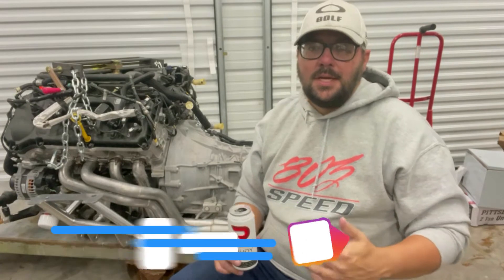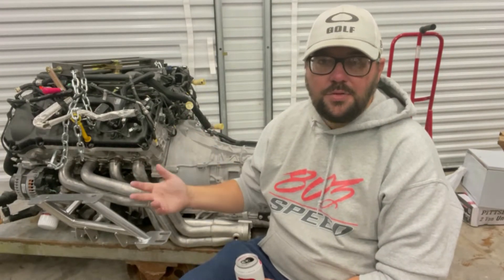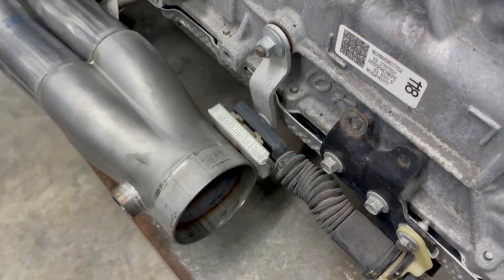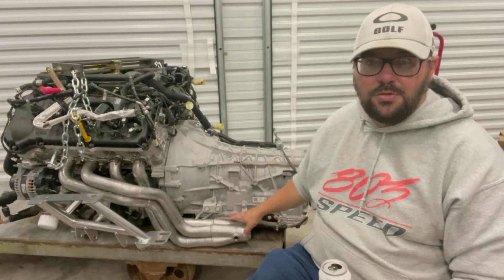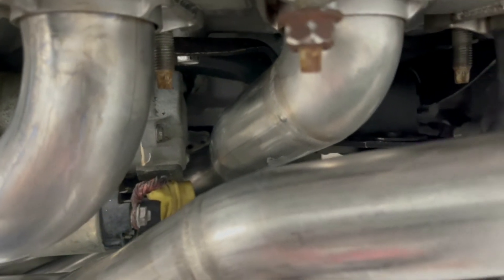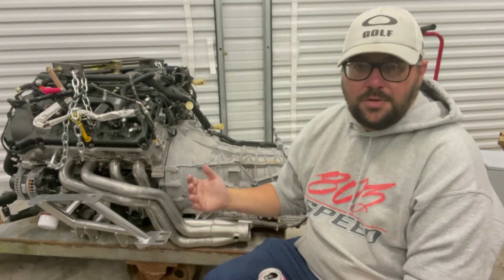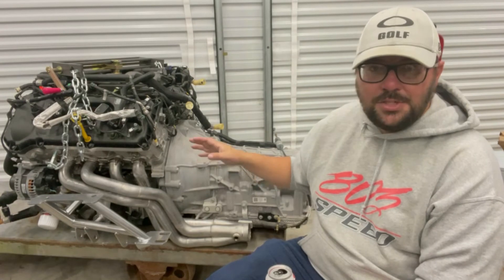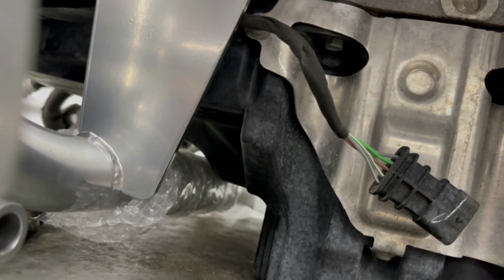Coyote Swapping for Dummies! Common problems nobody tells you!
So we have begun fitting our Coyote with new parts and preparing to put it in our New Edge Mustang. However, as fate would have it, we've run into several problems that need to be addressed before moving forward.